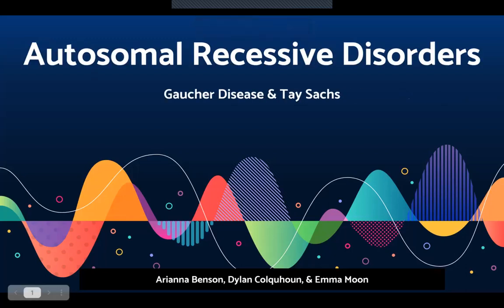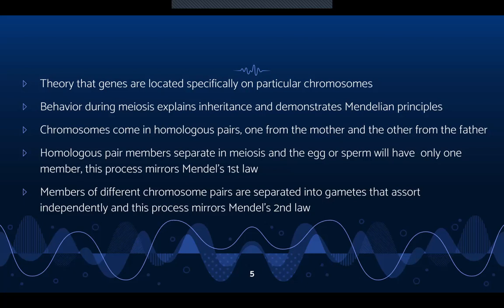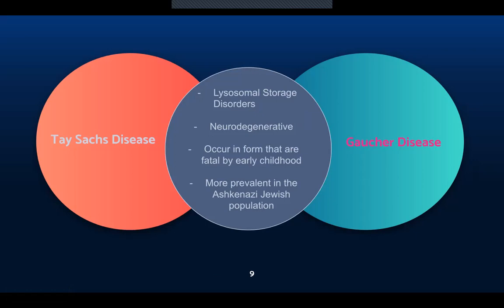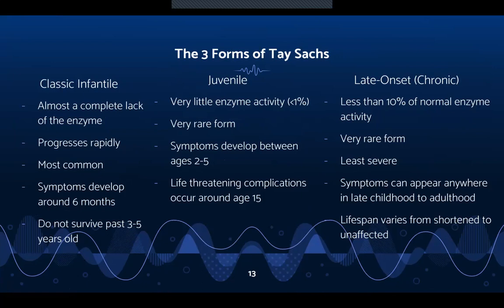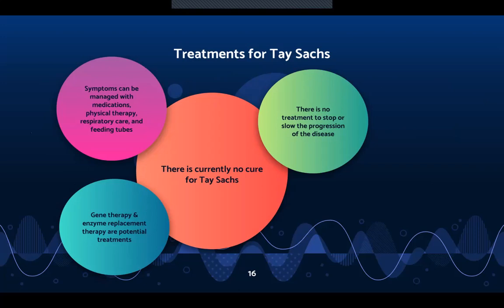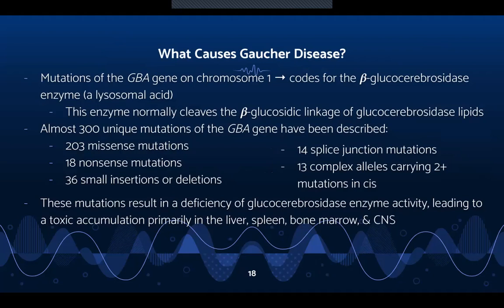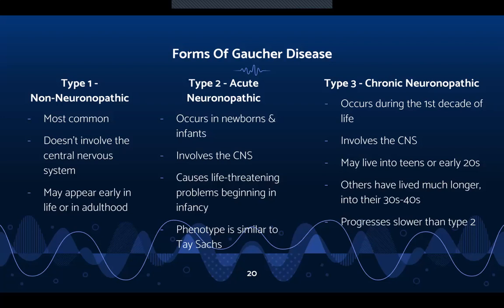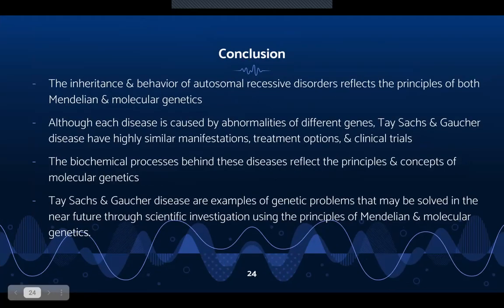Genetics Video Project Group 2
To demonstrate the connection between Mendelian and molecular genetics, we researched two autosomal recessive disorders, Tay Sachs disease & Gaucher disease, that result in similar phenotypes and have the same patterns of inheritance.